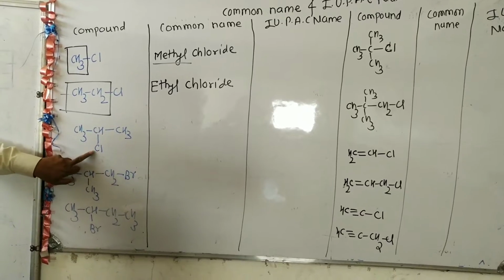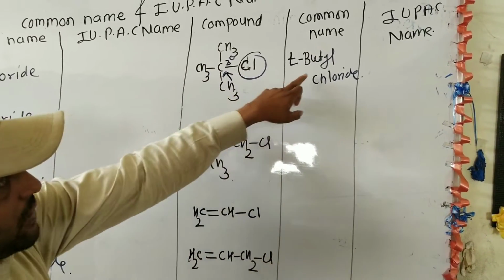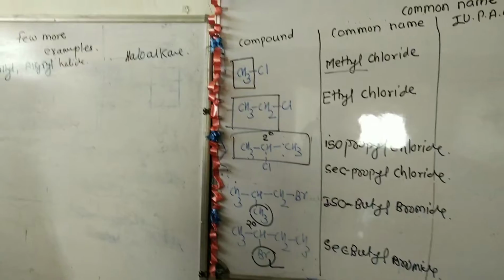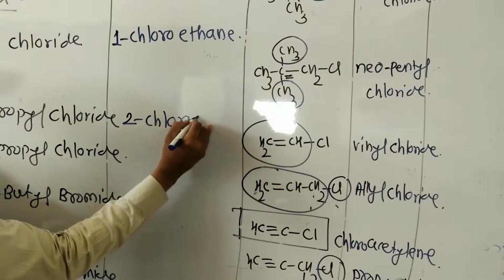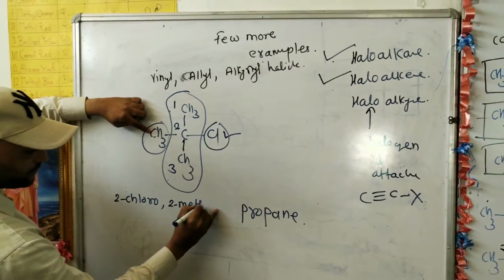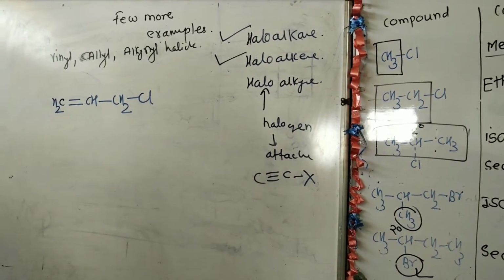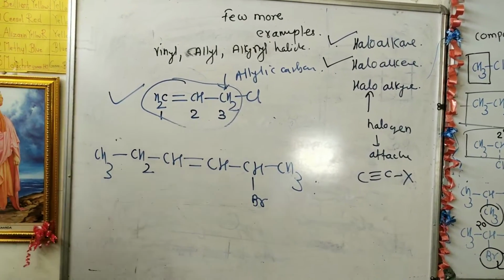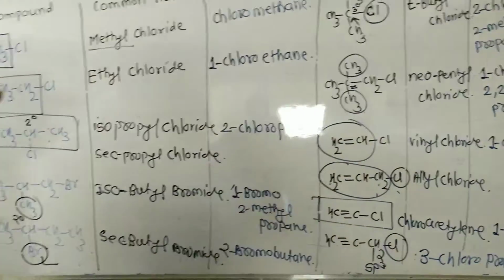Halogen derivatives I IUPAC names monohalogen derivative